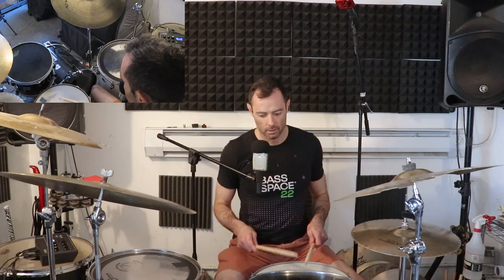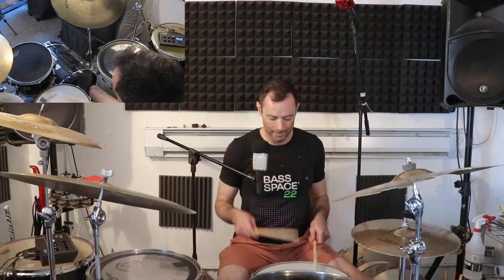Marcus Gilmore and Steve Lyman Both Do This - Can YOU?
Chapters:

0:00 - intro
1:21 - how to get your free transcription
1:38 - what are ostinatos?
4:22 - level 1 - congruent/consonant phrases
11:08 - level 2 - counter rhythms over 4
15:42 - level 3 - counter rhythms over 5